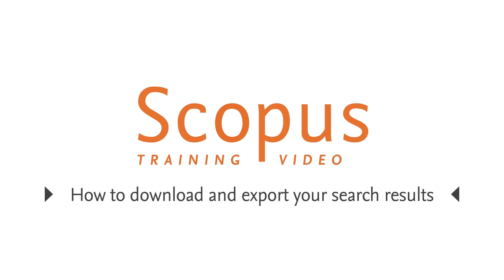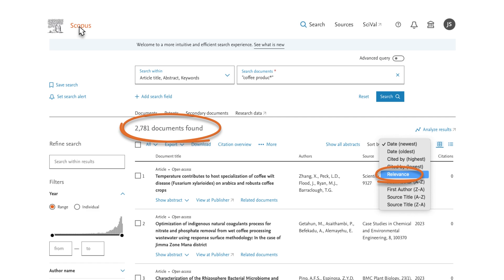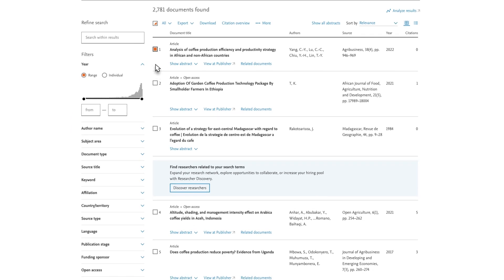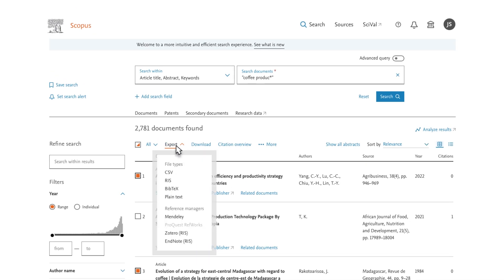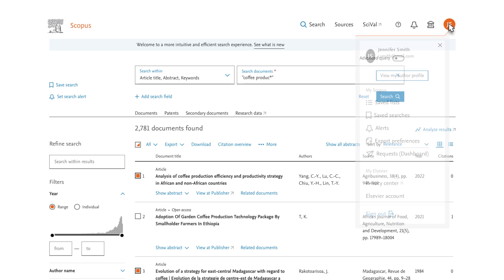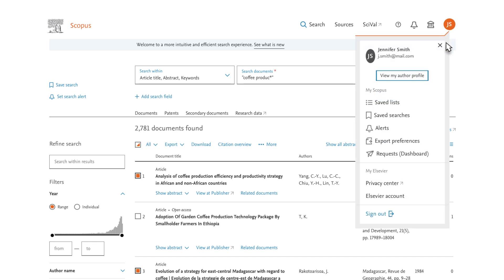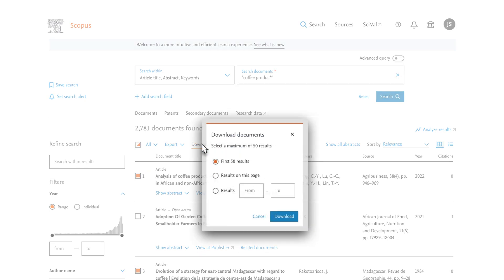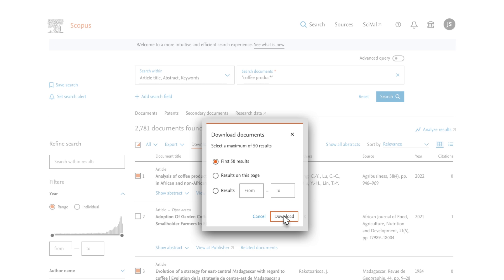How to download and export your search results in Scopus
scopus search
scopus author search
scopus indexed journals
scopus login
scopus journal list
scopus sources
scopus preview
scopus advanced search Welcome to the 🔥 SCOPUS Training Channel! 🎥✨
How to create a researcher profile in SCOPUS?